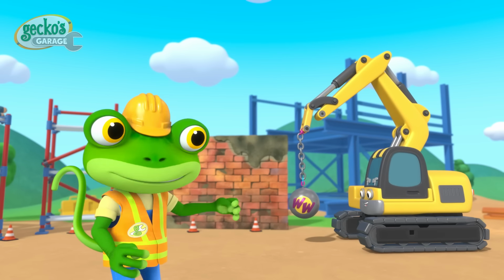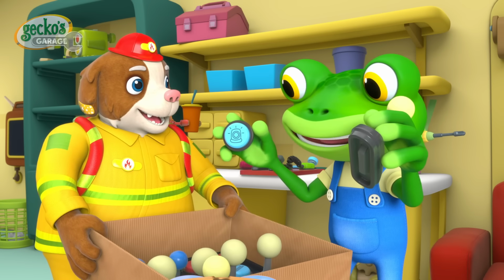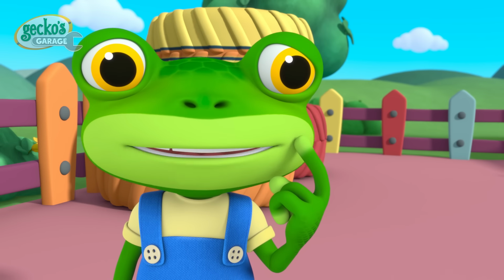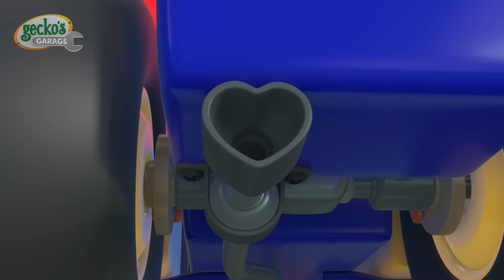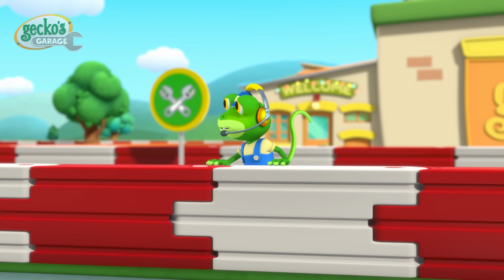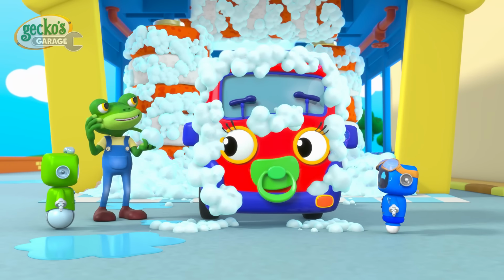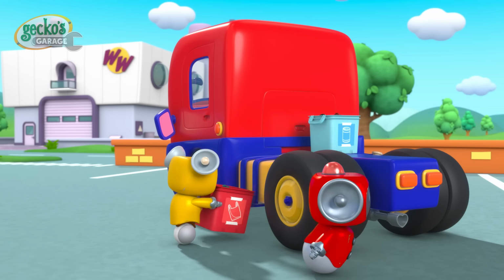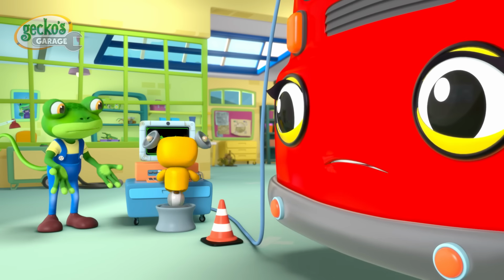Meet Eric the WRECKING BALL | Gecko's Garage Stories and Adventures for Kids | Moonbug Kids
00:00 Eric the Wrecking Ball
03:01 Weasel is Sick
06:02 Firefighting Friends
09:03 Max & Molly Mudbath
12:08 Emergency Ice Cream Adventure
14:10 Bumper Boo Boo Battle!
17:13 Gecko on the Bus
19:17 Weasel Water Waste
21:24 Grandma Gecko to the Rescue
23:30 Blue is Lost
26:35 Wake Up Weasel Cake Catastrophe
29:34 Fire at the Garage
31:41 The Garage Is Haunted (Halloween)
33:43 Baby Boo Boo Giggles
36:41 Baby Truck Space Rocket Playtime
39:44 Gecko Grand Prix
42:51 Drive Thru Haunted House
45:52 Kat's Rocket Sky Chase
47:54 Runaway Car Wash
50:53 Mummy Truck Saves the Day
53:00 Monster Truck Rescue
55:04 Rocket-Powered Ice Cream Truck
57:14 Helena Hide and Seek
1:00:19 Baby Race Pit Stop
1:03:26 Gecko is Snoring
1:05:34 Balloon Tyres
1:07:42 Go Go Green!
1:09:50 Gecko's Grotto
1:12:53 Helena Emergency Landing
1:15:53 Car Wash Capers
1:18:15 Bobby's Broken Windscreen
1:20:13 Grandma vs Gadgets
1:23:21 Gecko's Accident
1:25:23 Baby Truck is Sick
1:27:31 Gecko's Christmas Rescue
1:29:40 Frozen Firetruck
1:32:40 Baby Recycle Truck
1:35:43 Rainbow Carnival Dress Up
1:37:47 Brave Baby Truck
1:40:50 Don’t Throw It… Fix Up and Fly It!
1:42:54 Fiona's Super Siren
1:45:03 Kat's Base Energy Crisis
1:47:12 Detective Grandma's Mystery Trail
1:50:17 Weasel Wash Gone Wrong
1:52:23 Fair Play Football Mix Up
1:55:32 Monster Truck Mix Up
1:57:40 Baby Truck Trick or Treat